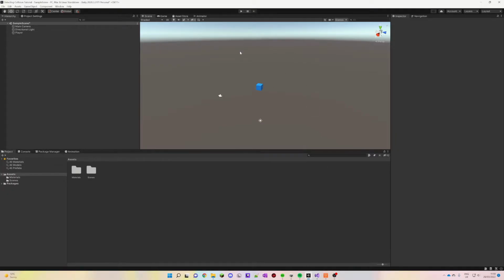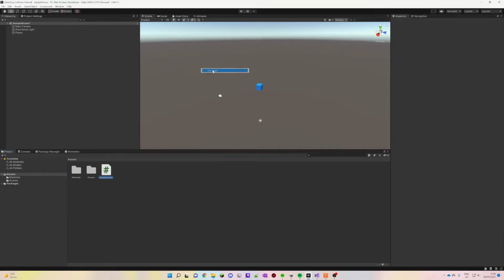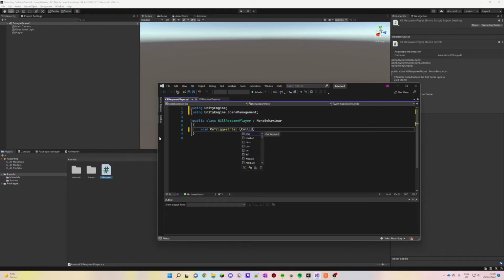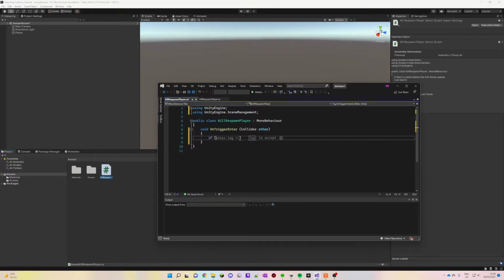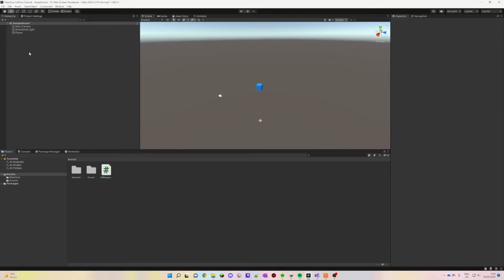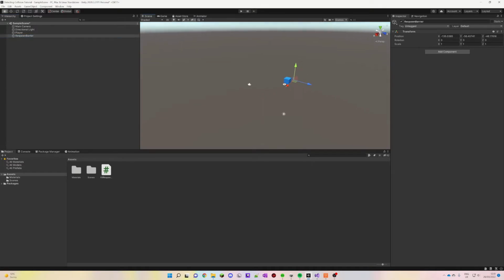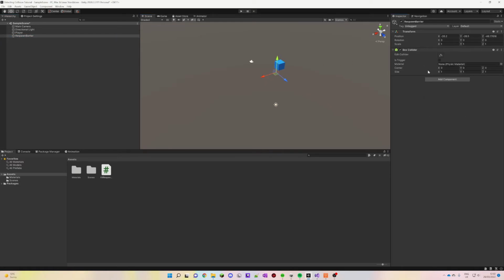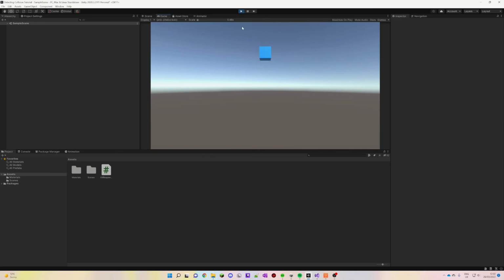Respawning in Unity | Tutorial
NaniNoni's tutorial on how to code in respawning in Unity using scenes.